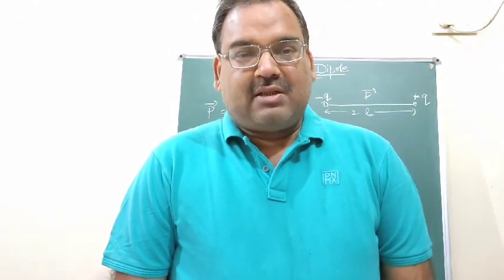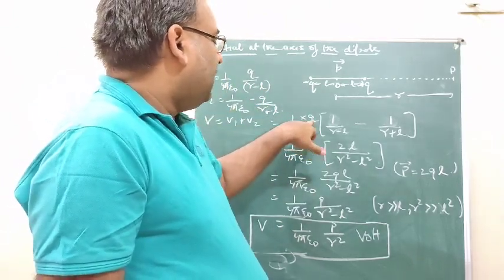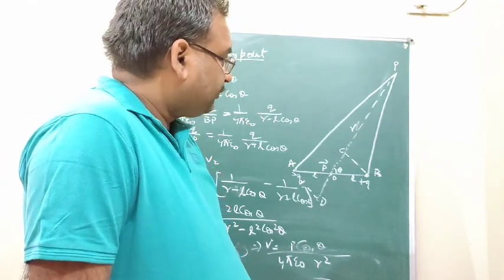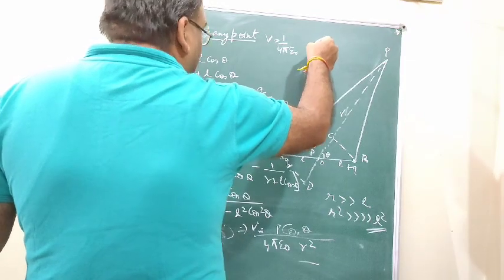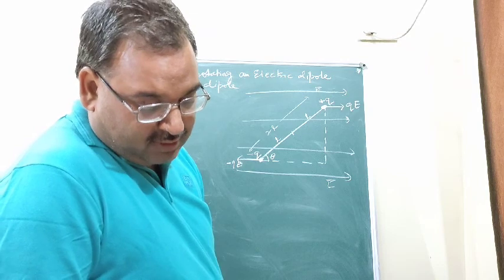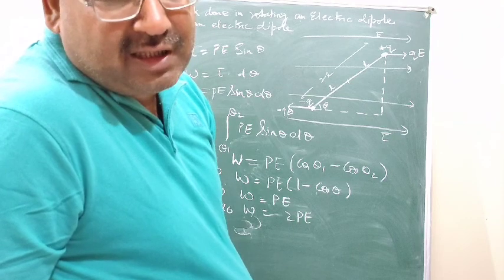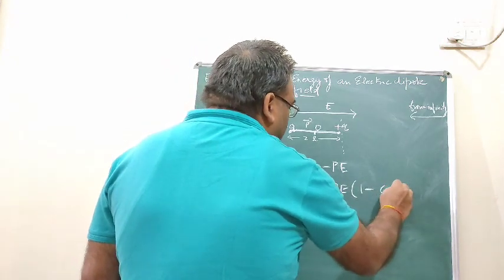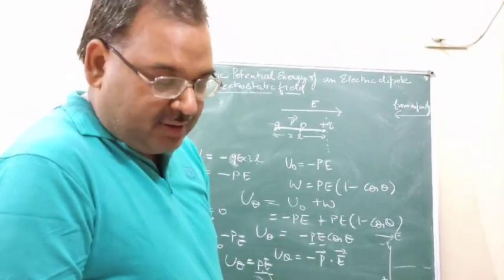PHYSICS CLASS-XII CHAPTER-3{Video-4}